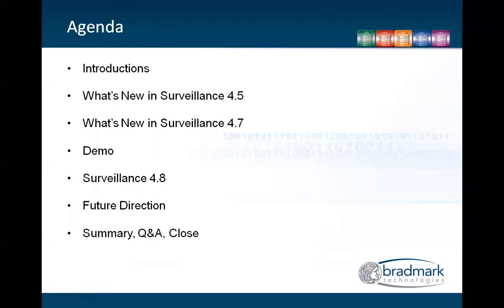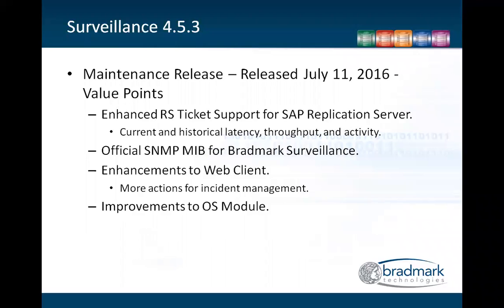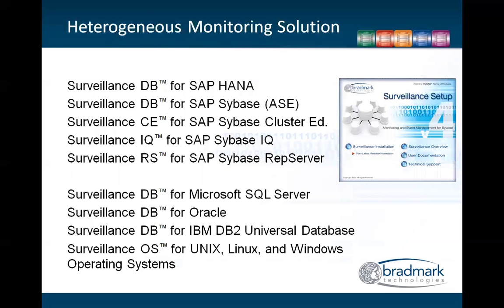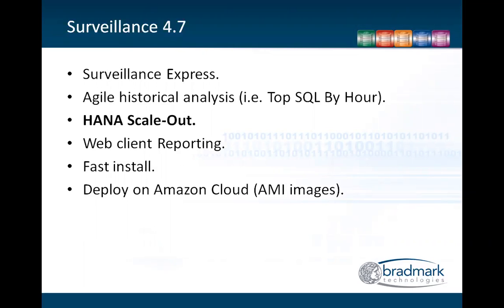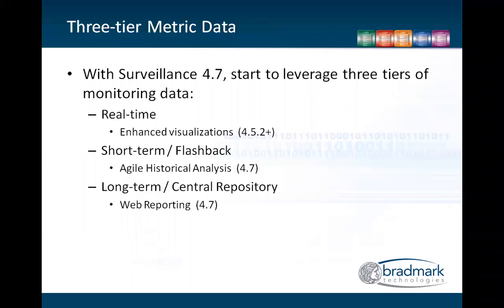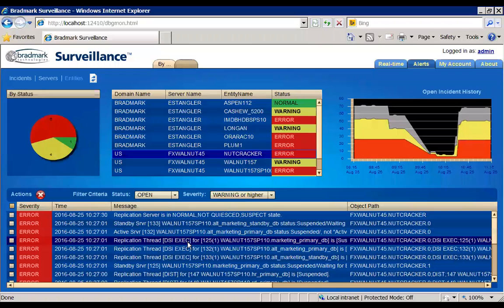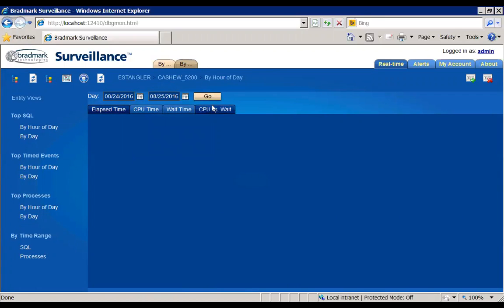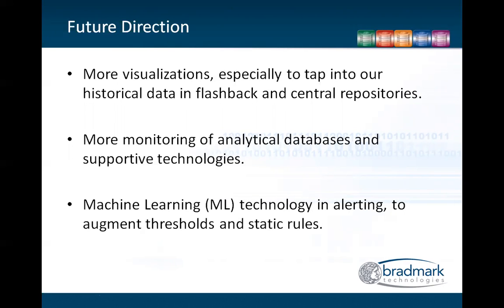Surveillance DB™ Webcast: 4.7 Product Preview and Roadmap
Bradmark's Edward Stangler, Lab Manager, Surveillance Products showcases the upcoming Surveillance 4.7 release and product roadmap. During this one-hour webcast, you will get a first-hand look at new and expanded monitoring capabilities to help IT operations maintain exceptional database performance and availability.